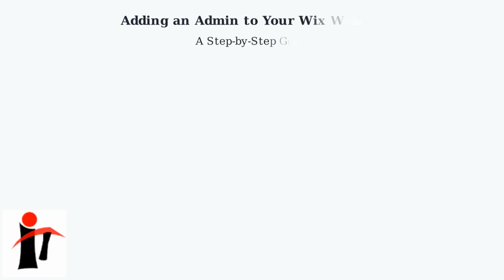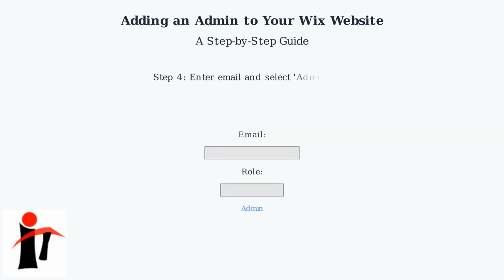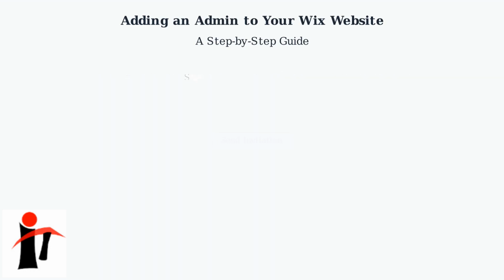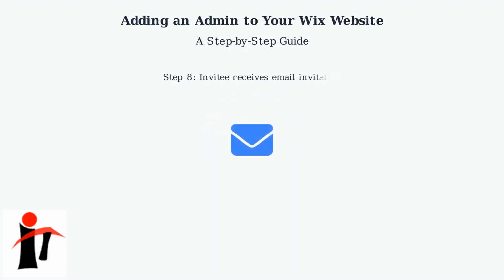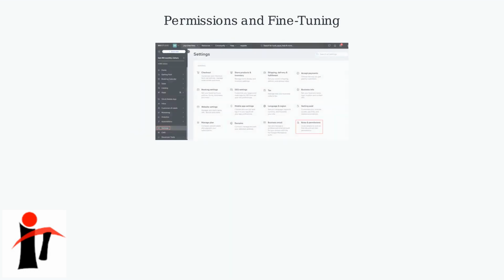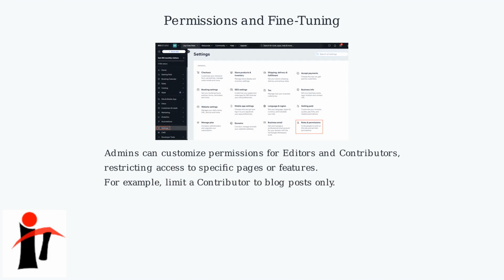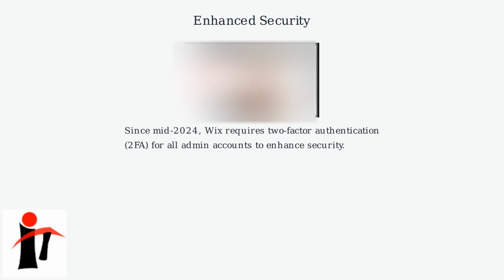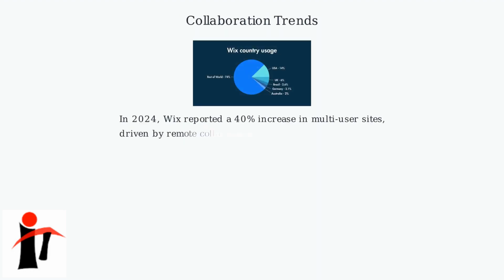How to Add an Admin to a Wix Website – Roles, Permissions & Invite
Add an admin to a Wix website by assigning roles and permissions easily 👤
Learn step-by-step how to send invites and manage access ⚙️
Collaborate securely with team members while controlling site management 📱